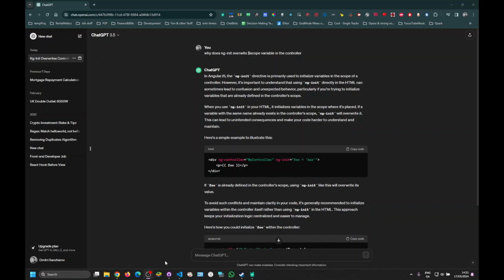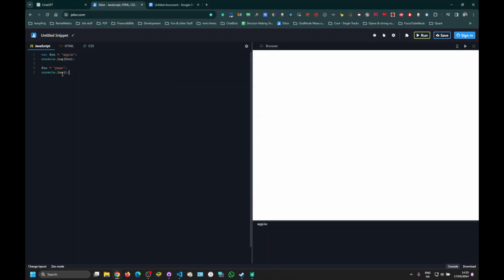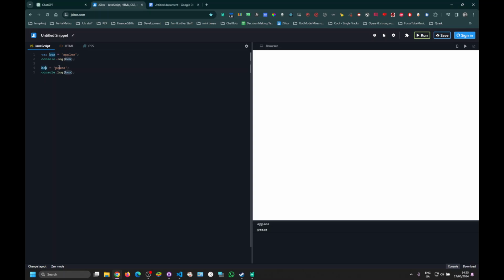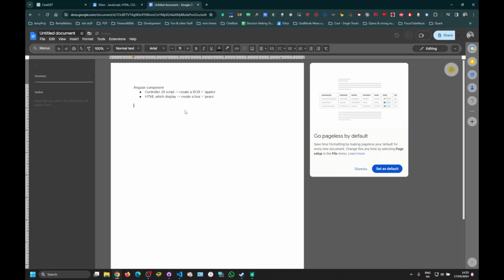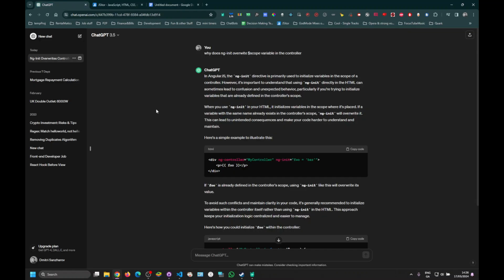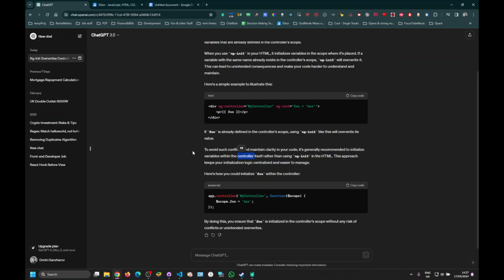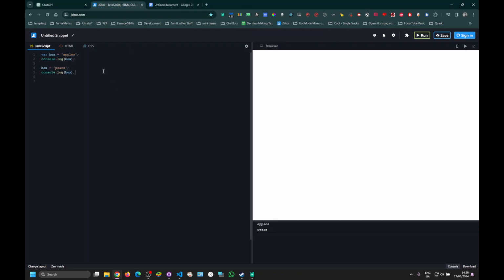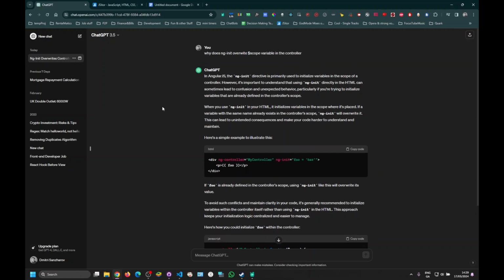ChatGPT RANT: ChatGPT dodging questions - Cause it doesn't know what its doing!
ChatGPT is basically an AVERAGE OUT ALGORITHM... it has NO BRAINS!

It can only do basic repetative tasks that a child can do!